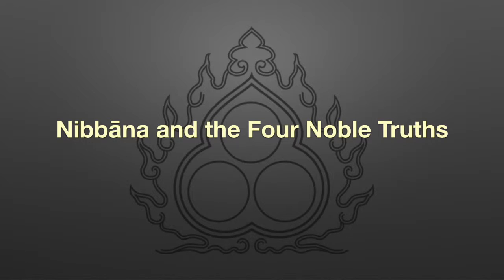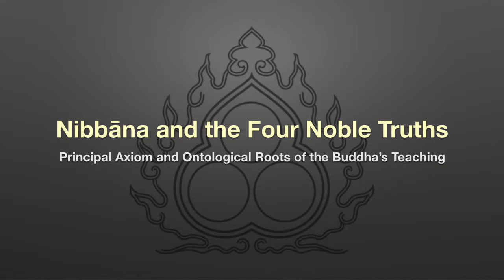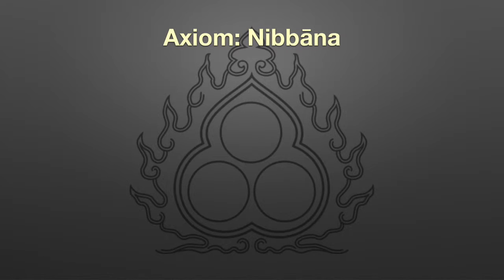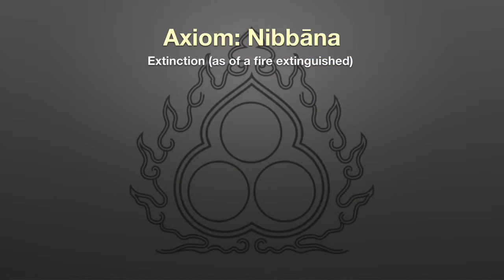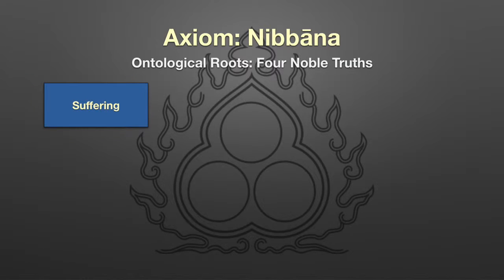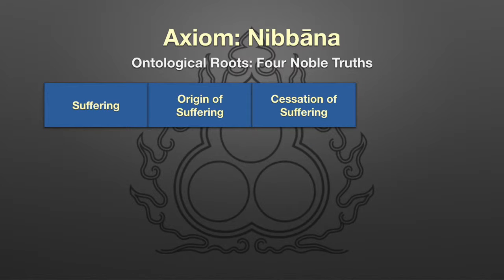Nibbāna 23: Axiom and Ontological Roots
This series is classified Vivartha-vāda | Rāja-yoga | Suśupti | Ājñā-cakra
This is the final video in the first Chapter of the Nibbāna series.
Nibbāna and the Four Noble Truths are, respectively, the principal axiom and ontological roots of the Buddha’s teaching. An ontological analysis of them reveals that the Buddha’s teaching is

1) Apophatic: Nibbāna is the unstated ‘elephant in the room’.
2) Fractal: Every Sutta reflects the same design or image.
3) Ontologically coherent:
   • The Suttas are all based on the Four Noble Truths.
   • They all point to the same ineffable, inexplicable state.
   • Each one is an extended metaphor about the indefinable.

Thus the Buddha’s teaching is apophatic, fractal and ontologically coherent. No other tradition or system of thought—including modern science—can make this claim.